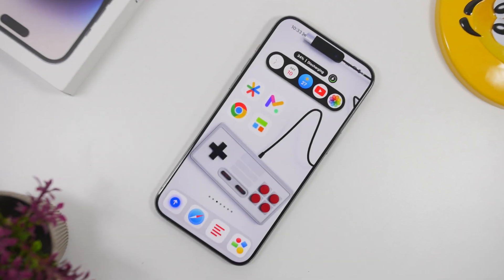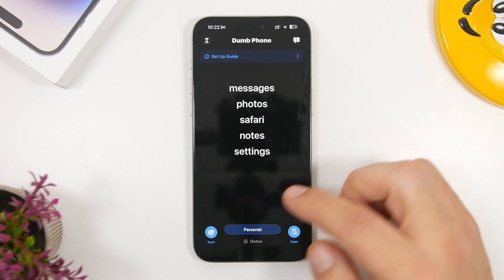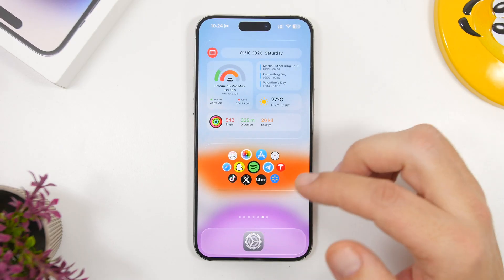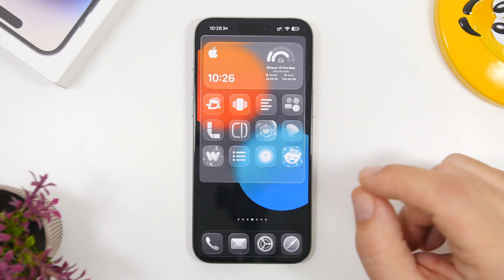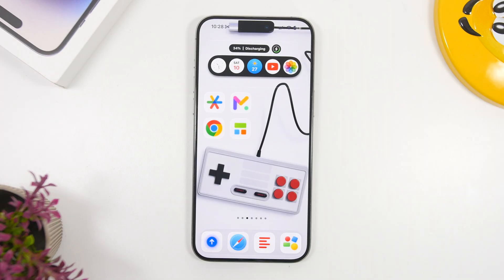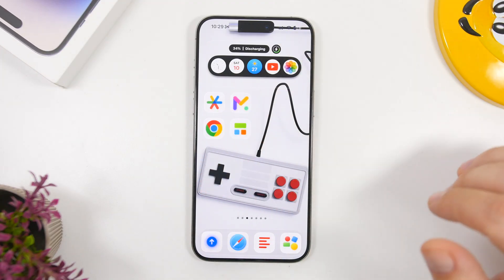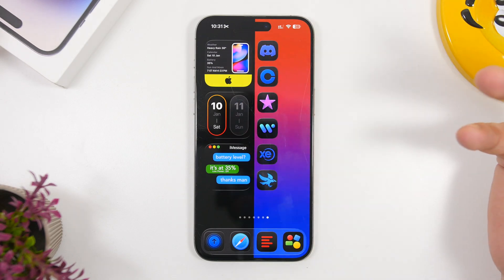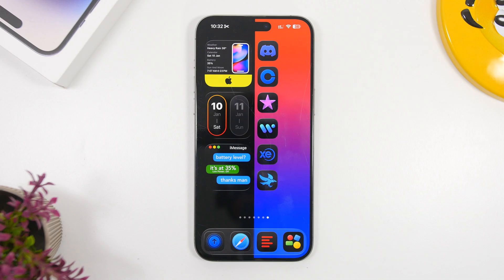Top 5 - iPhone Home Screen Setups (HOW TO Make Them)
iOS 26 features some amazing home screen customization features, you can customize iPhone on iOS 26 more than ever.

In this video you can learn how to customize and create 5 amazing home screen setups on your iPhone on iOS 26.

1 0:00
2 1:56
3 3:26
4 4:41
5 6:10